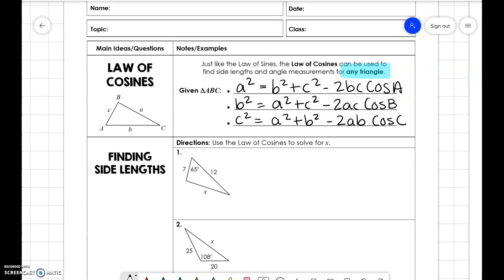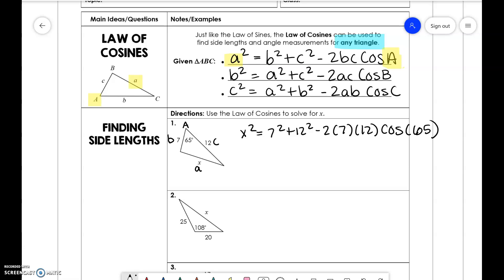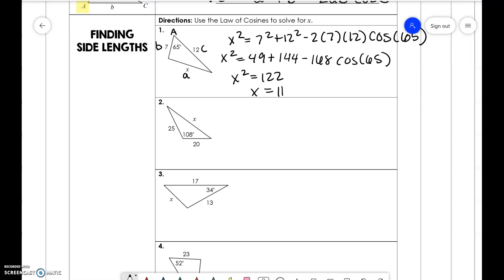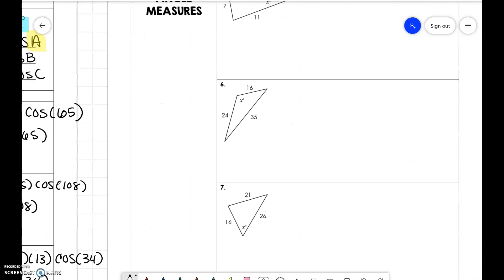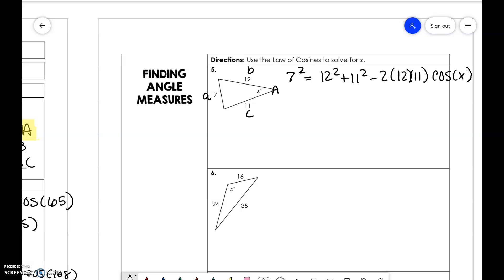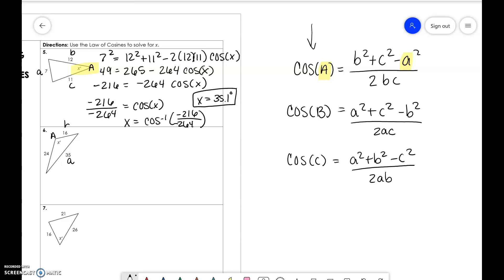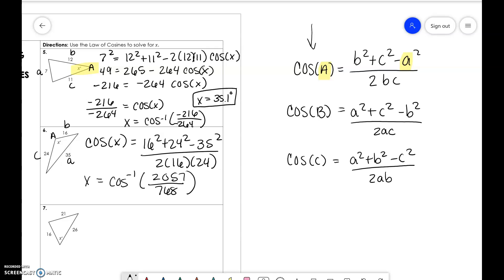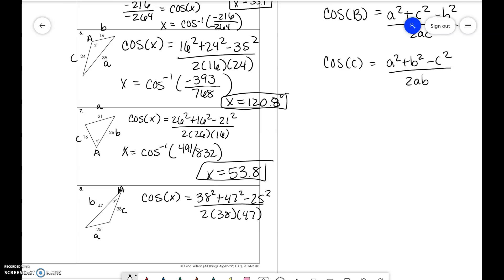Unit 8: Law of Cosine